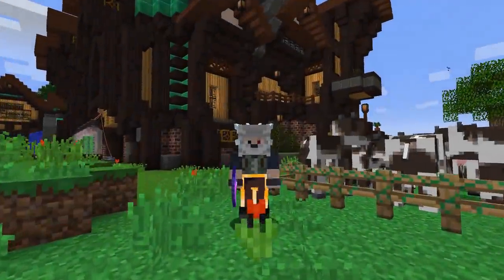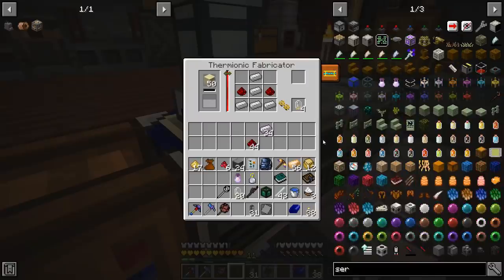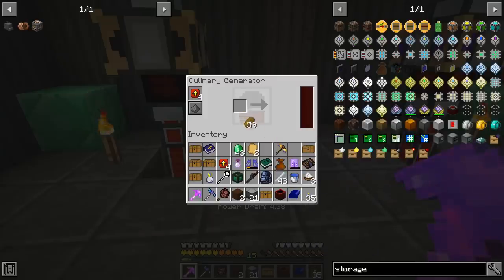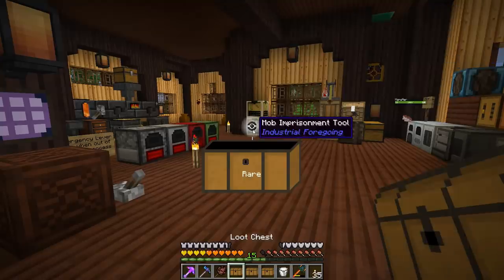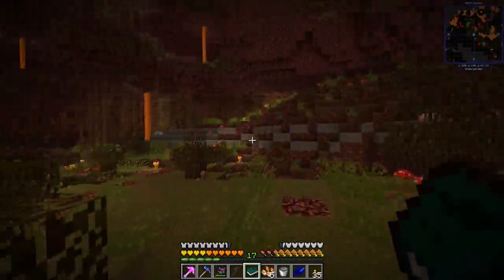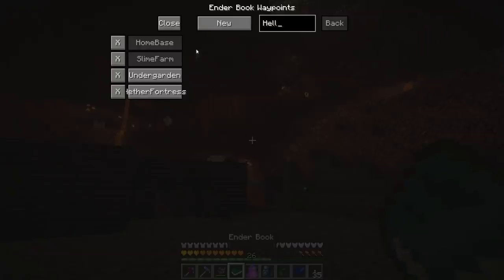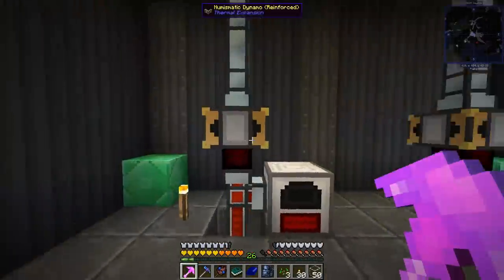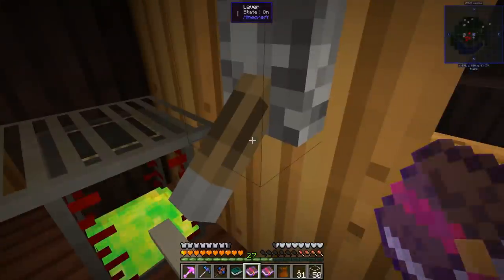Enigmatica 2 #10: Extra Slime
Minecraft modded. Iskall and myself decided to team up together to take on Enigmatica 2 Expert mode. The plan is to try build a base together while we each focus on different areas of the modpack.

We will probably record together occasionally, but most of the series will be from our solo perspectives... so make sure to check out Iskall's side of the adventure as well.

Enigmatica 2 Expert and other mod packs are available from the...